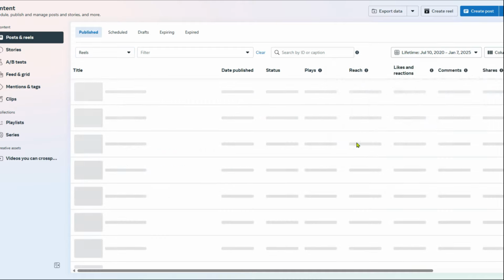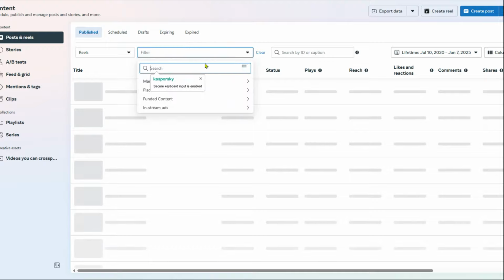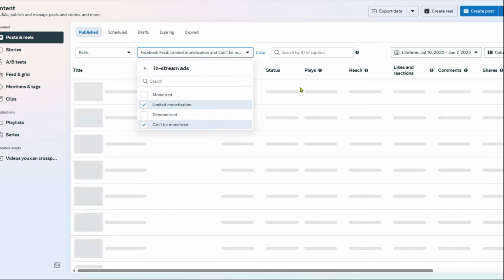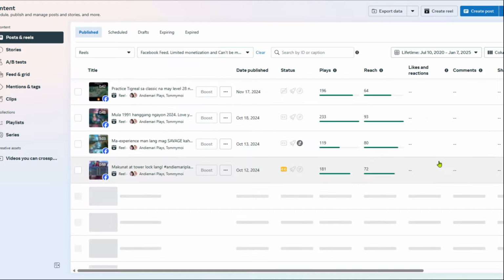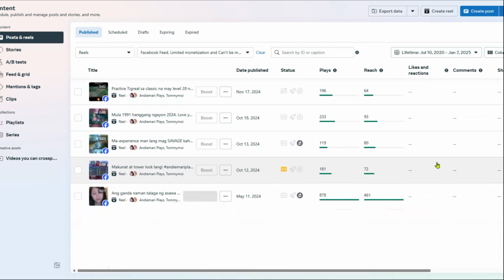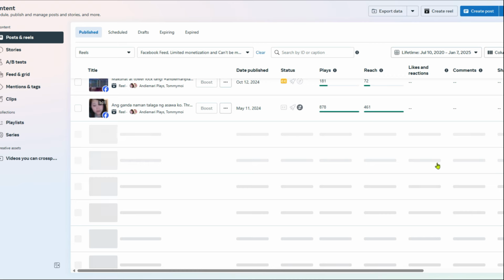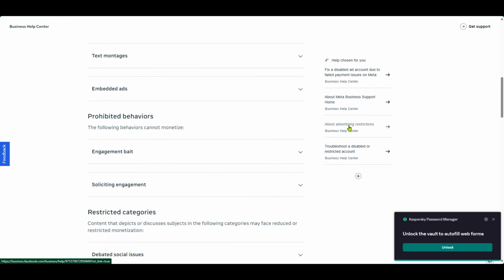Business Manager Crash Course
Here's how to look for that content that's not letting you monetize your page.

Don't forget to ring that bell button to be notified for more content like this.